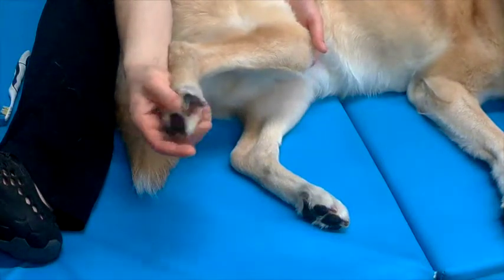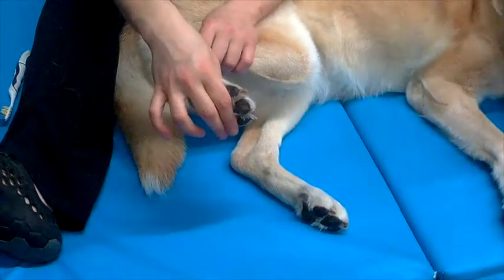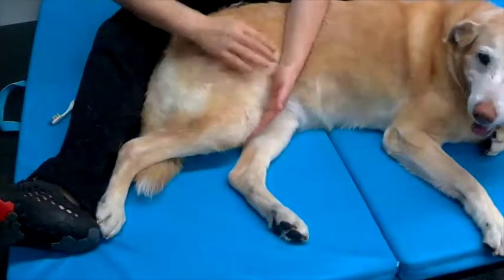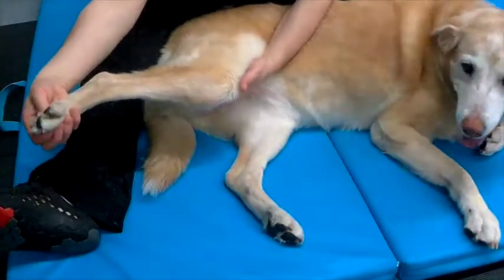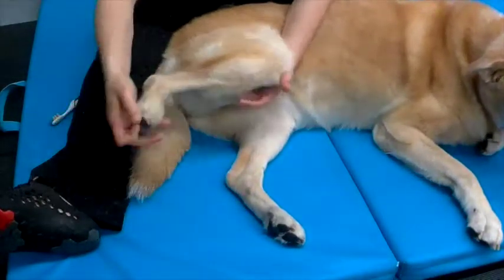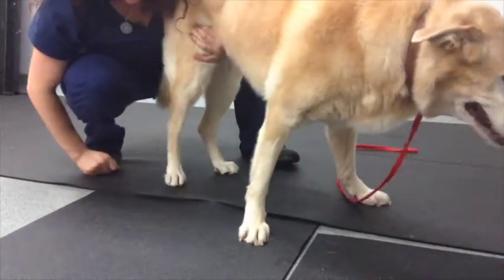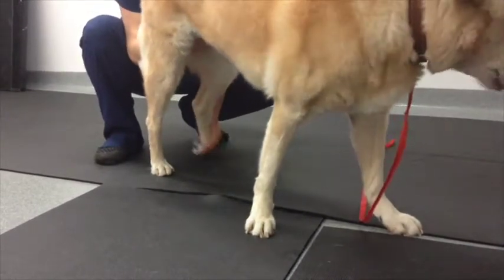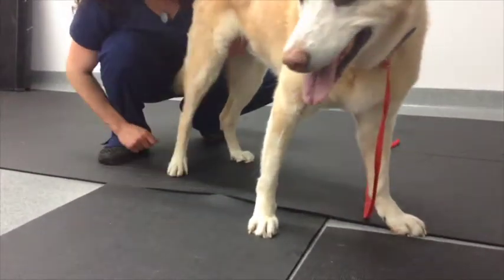Proprioceptive Stimulation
This video explores proprioceptive exercises to help stimulate your pets neurological responses.